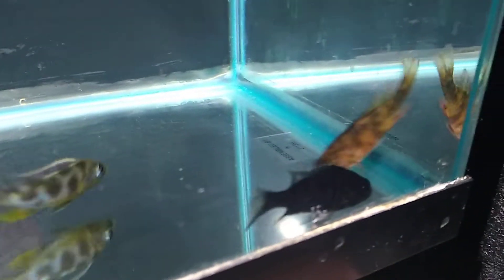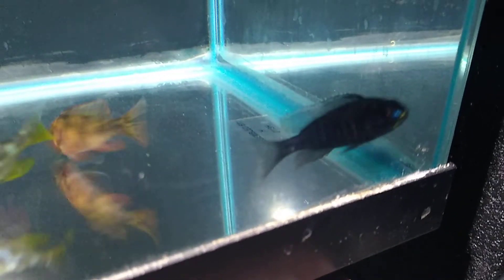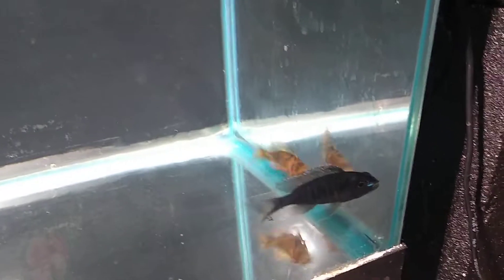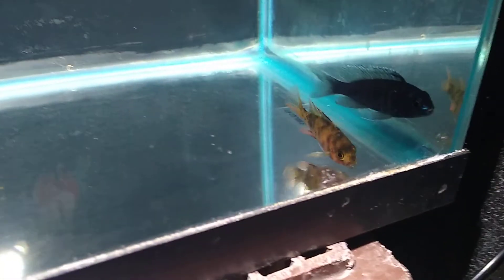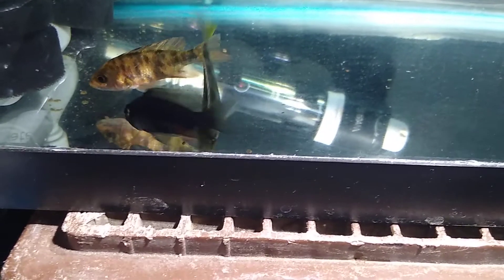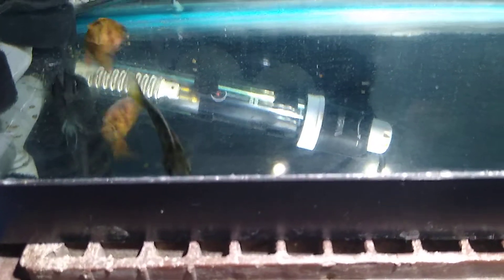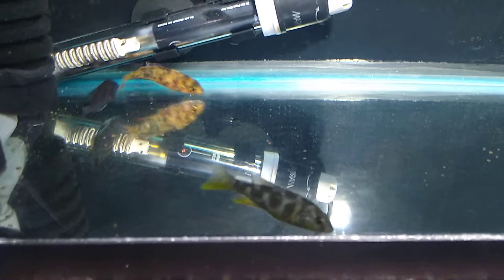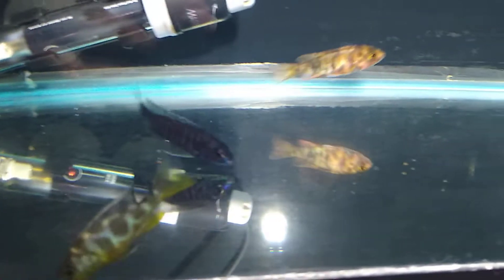O.B. Cichlid Peacock Cichlid Amazing Color!!!